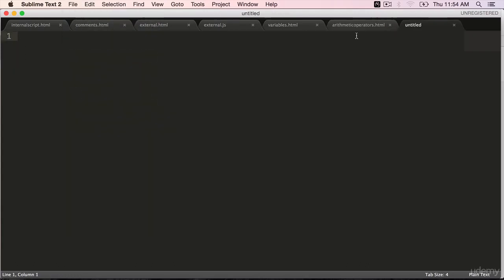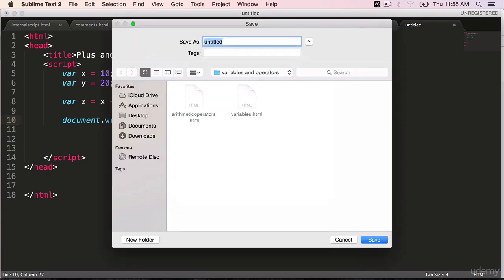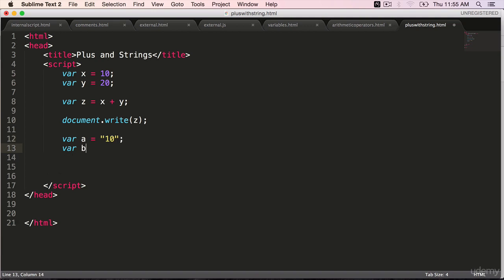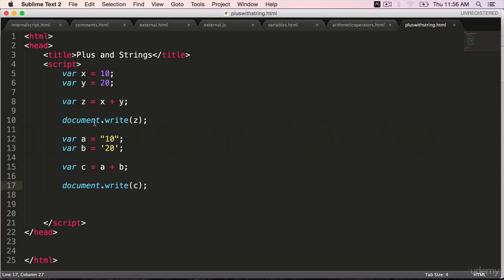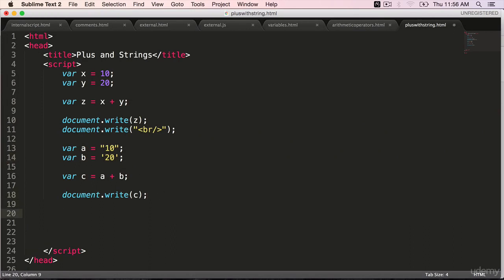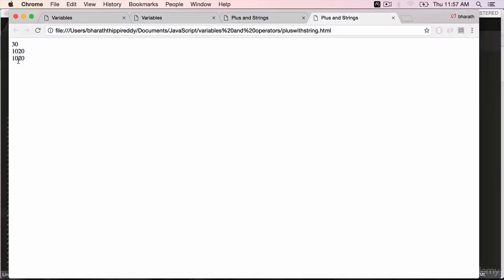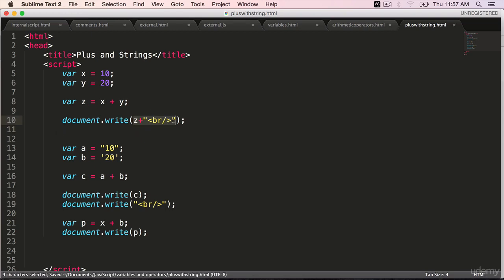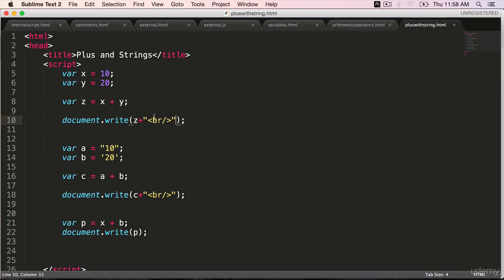JavaScript Plus operator with String